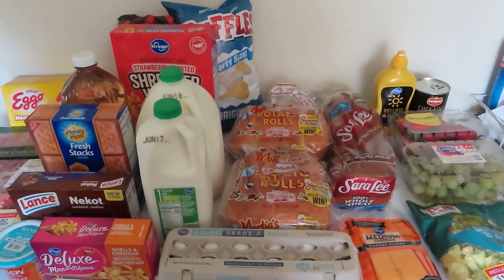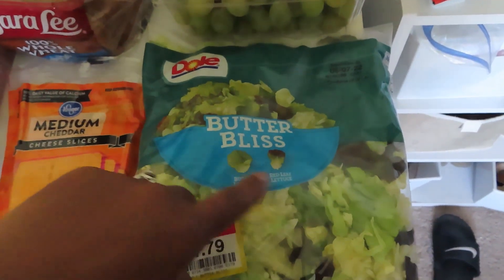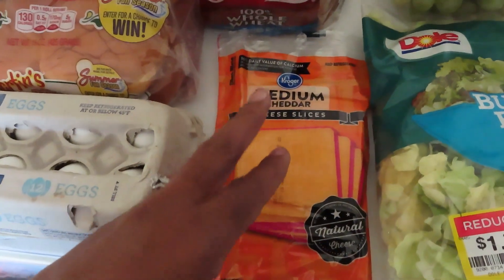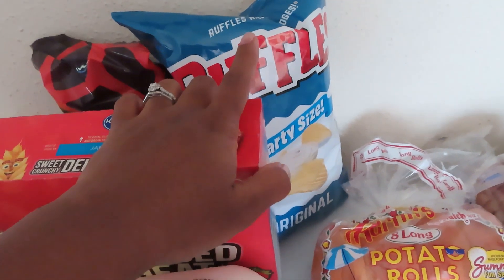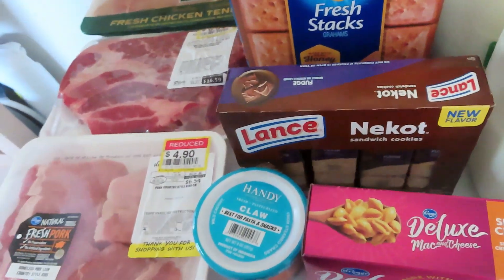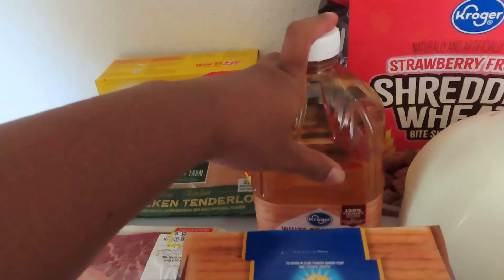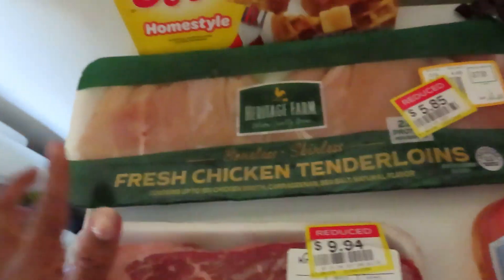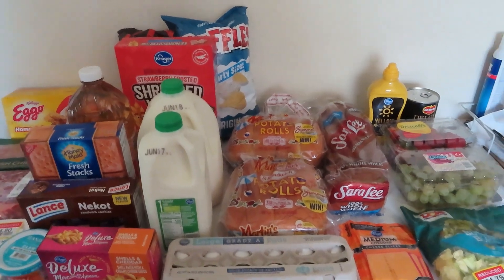Clearance Kroger Grocery Haul | Weekly Haul Using Coupons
Today I am sharing a weekly Kroger grocery haul. In this haul I purchased some clearance groceries, items to complete our weekly meal plan, lunchbox items, produce, and snacks.